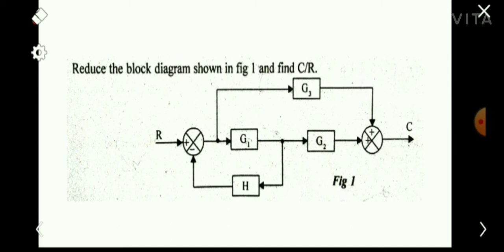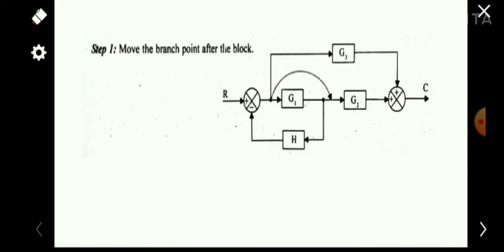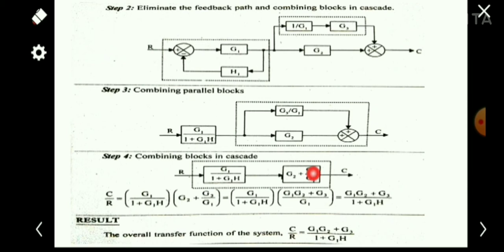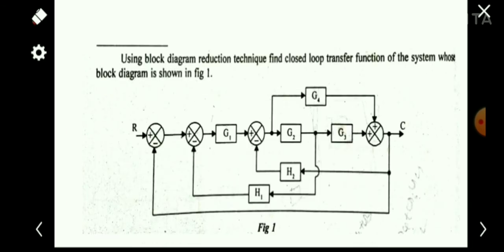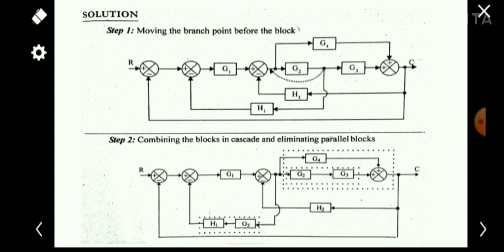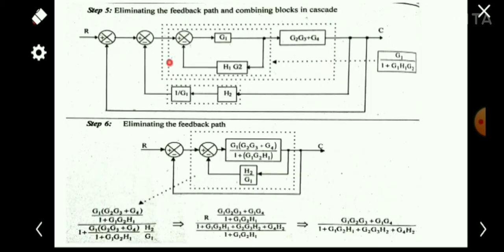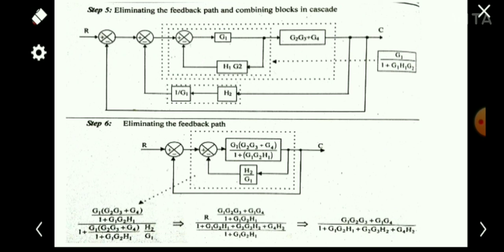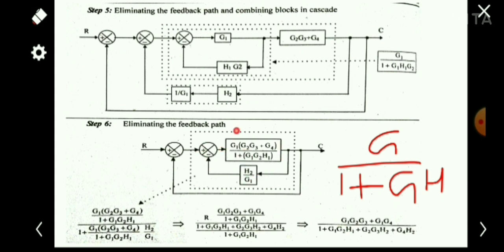Block Diagram Reduction | EE303 LCS | First Module | KTU